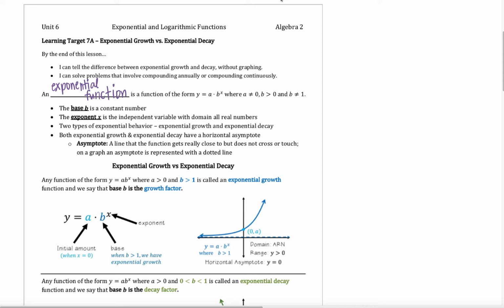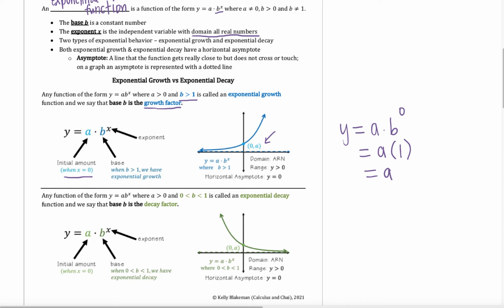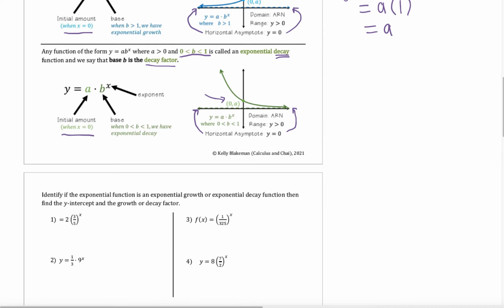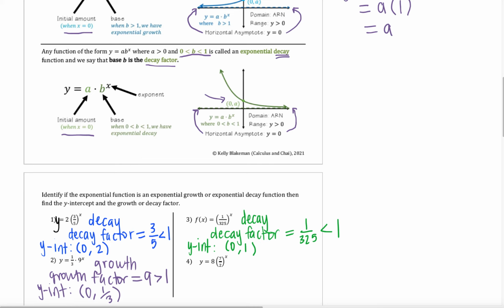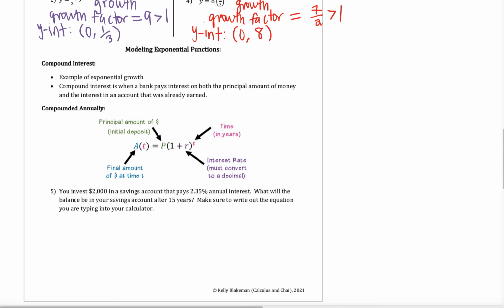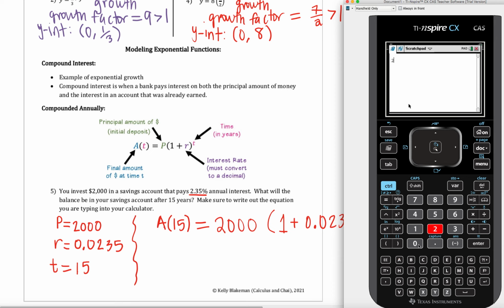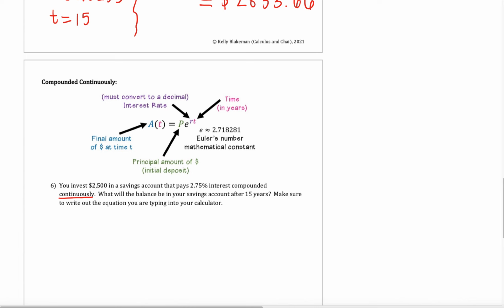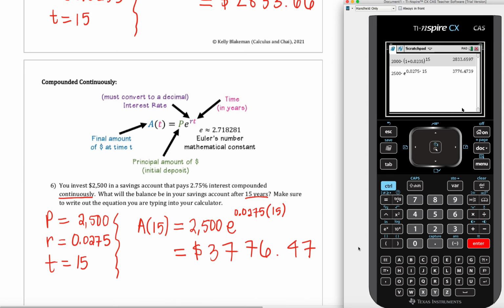Algebra 2 - Exponential Growth vs. Exponential Decay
In this video you will learn about the differences between exponential growth and exponential decay and how to determine, without graphing, if you have an exponential growth or decay equation.  We will also talk about modeling exponential growth through compound interest problems involving compounding annually and compounding continuously.